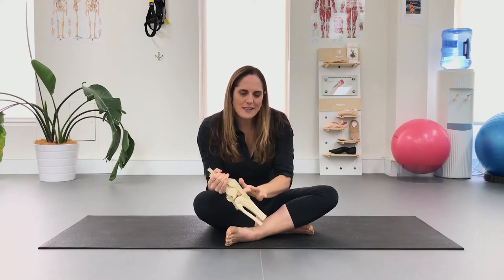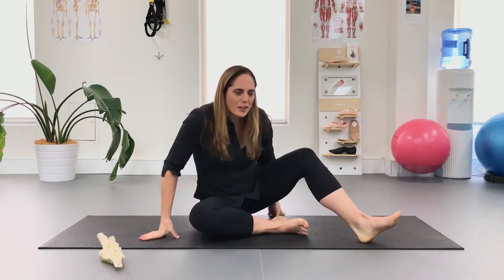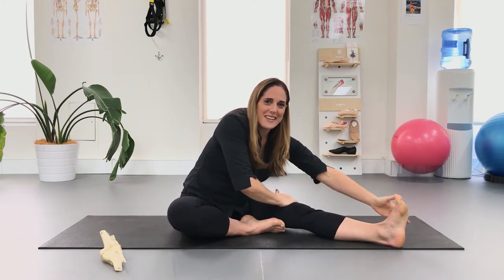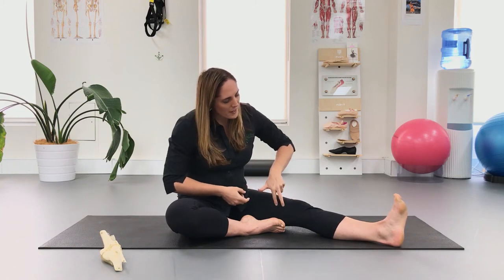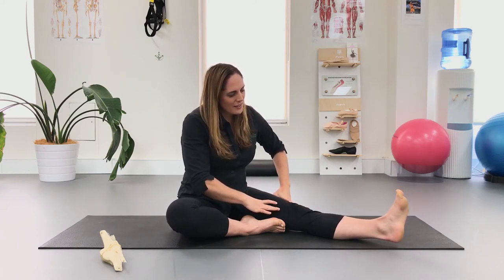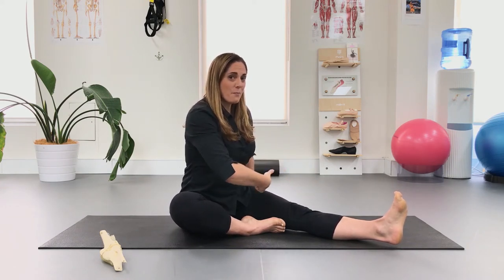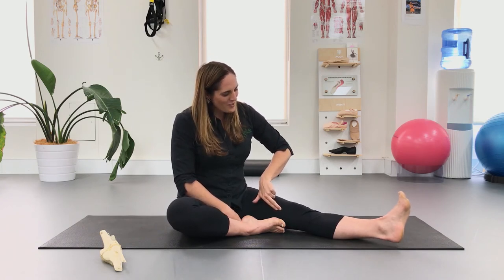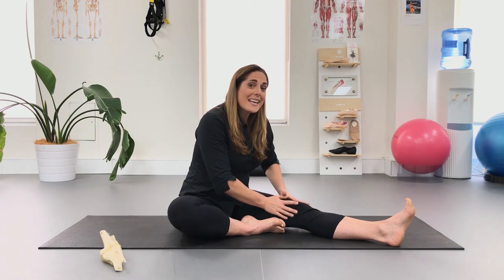How to work with Hypermobile Knees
Many dancers and dance teachers struggle to know how to work with hypermobile, hyperextended knees. This great video shows all dancers how to safely strengthen their legs to make a beautiful line without damaging the knee. Its hard at first, but makes a huge difference to your dancing.

Check out Lisa's other videos on her Perfect Form Physio and The Ballet Blog channels!

For hardcopies of any of my books please visit my author page on Amazon: